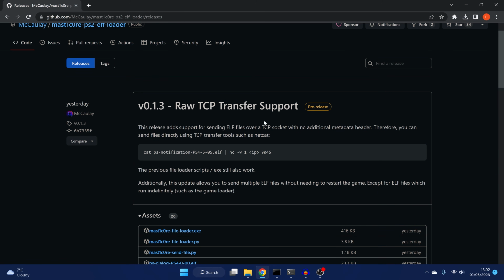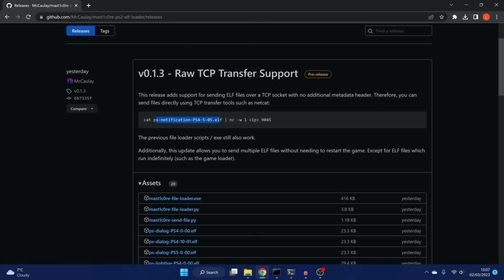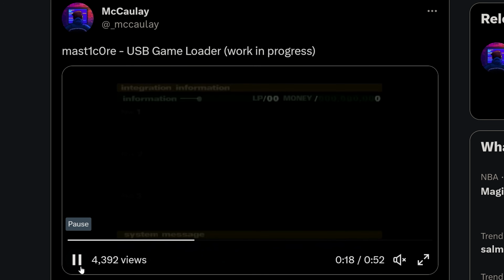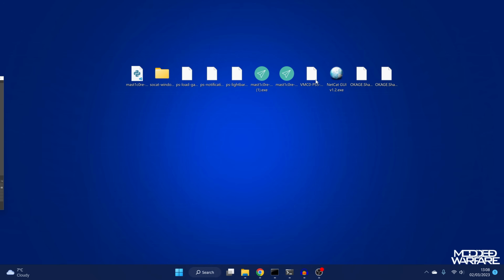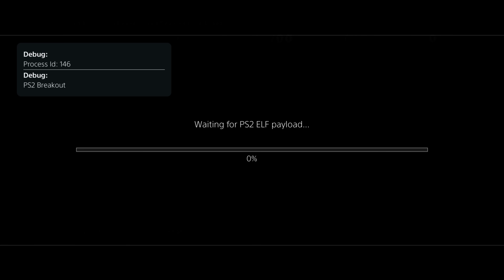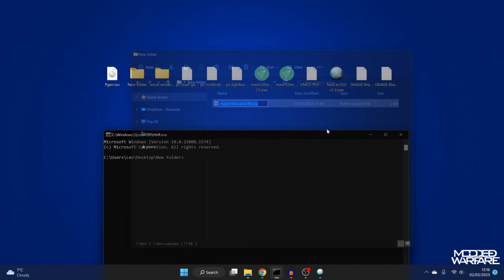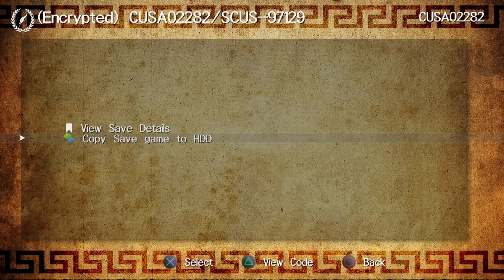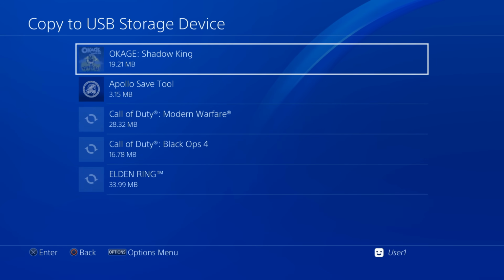Mast1c0re Update 2: USB Loader Coming Soon, Raw TCP Support & More!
Another update for the Okage Shadow King save exploit with more on the way.

Timestamps:
0:00 - Intro
0:40 - New Updates
2:24 - USB Game Loader
5:00 - File Loader Alternatives
9:53 - Resigning Save on 5.05/6.72
12:30 - Outro